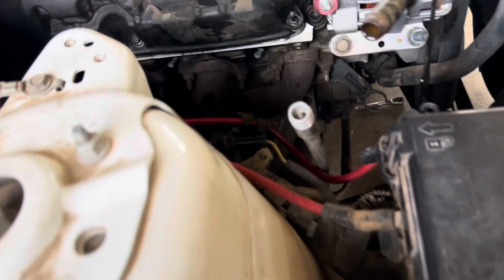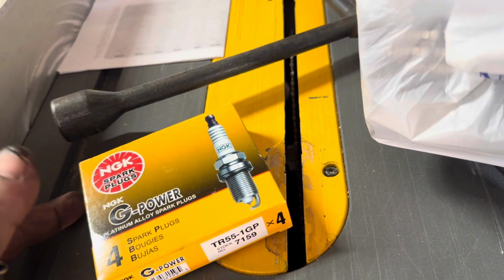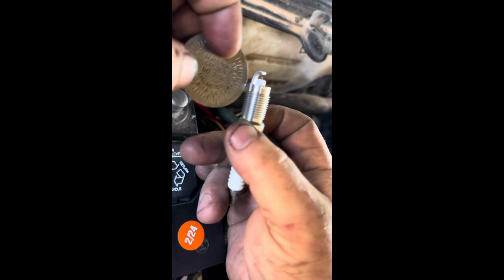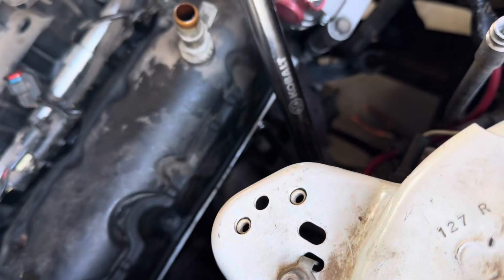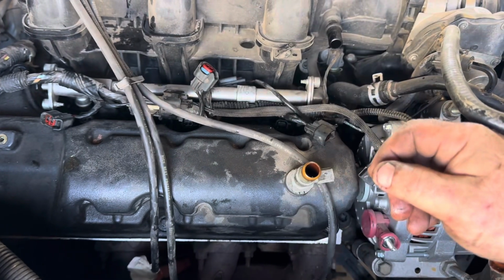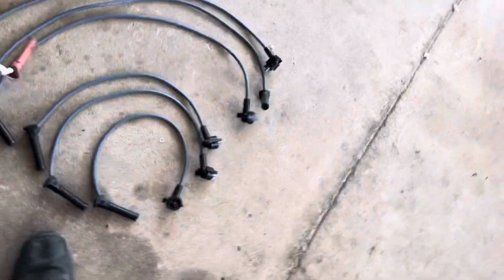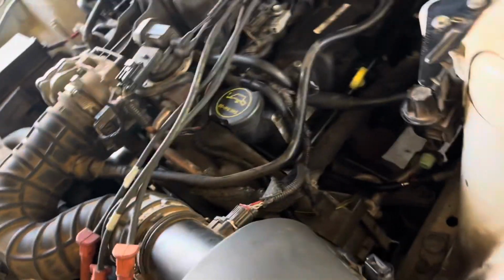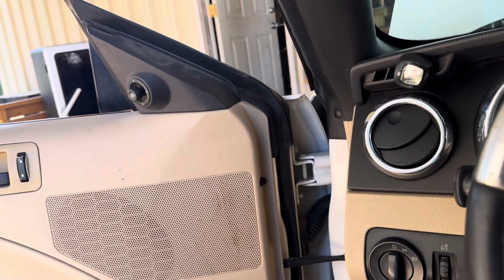2005 Ford Mustang Plugs and wire change.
This video shows how I changed my sons spark plug wires and spark plugs on his 2005 ford Mustang v6